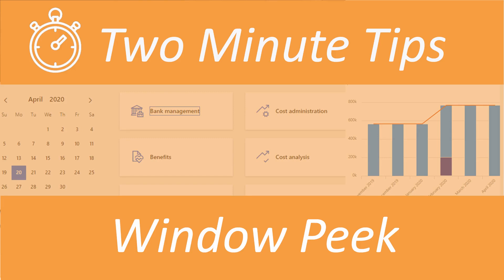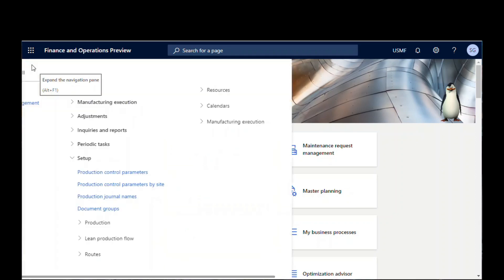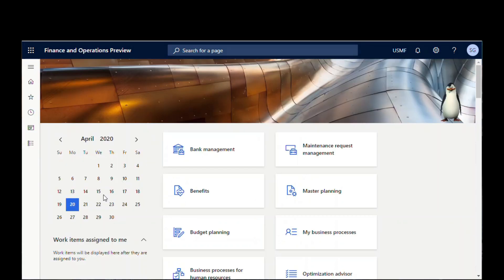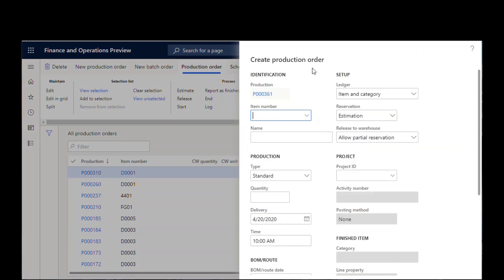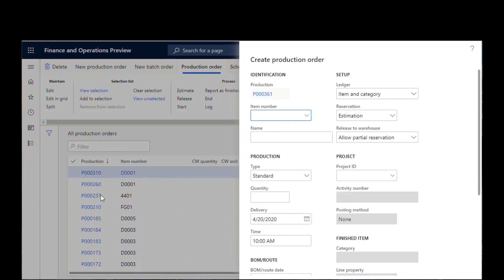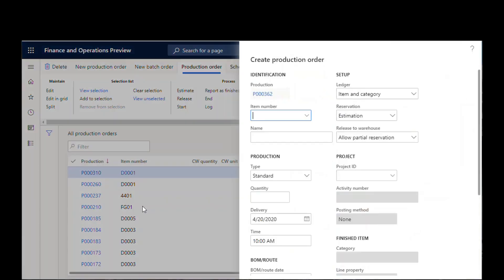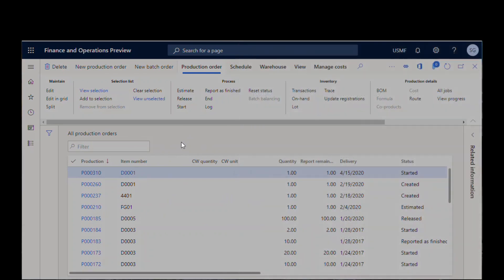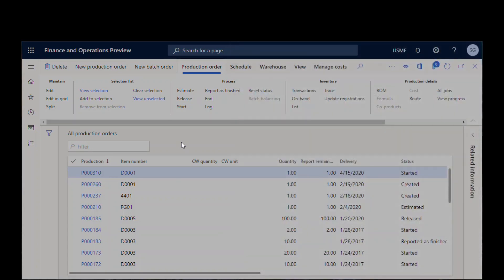Window Peek in Dynamics 365 Finance and Operations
In today's two minute tip we take a look at how to peek behind a window in Dynamics 365 Finance and Operations.